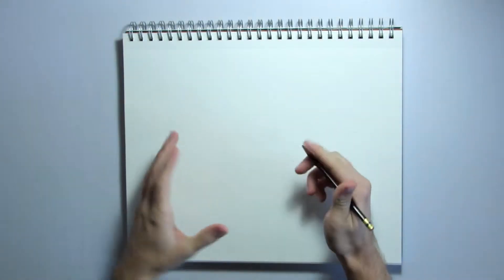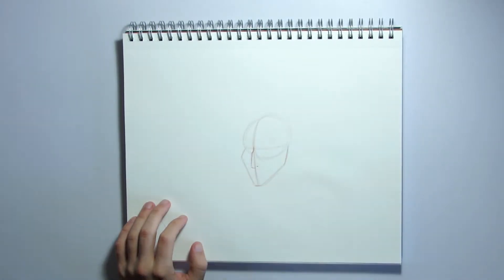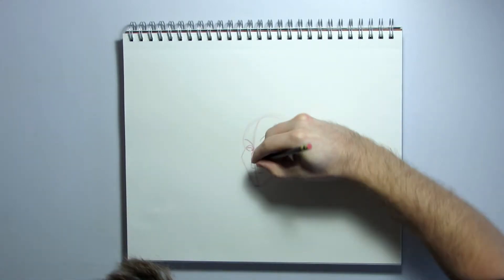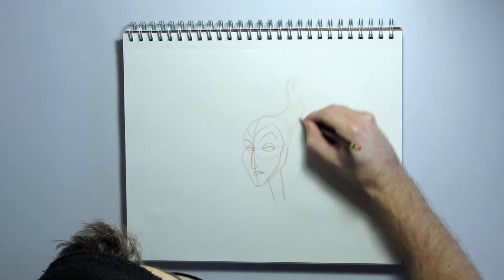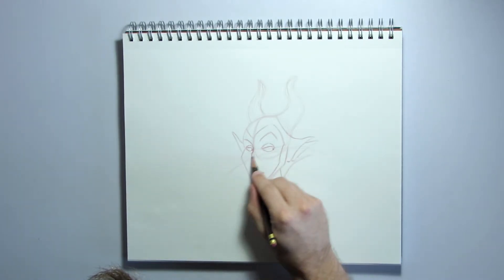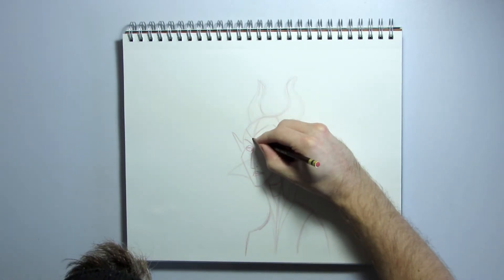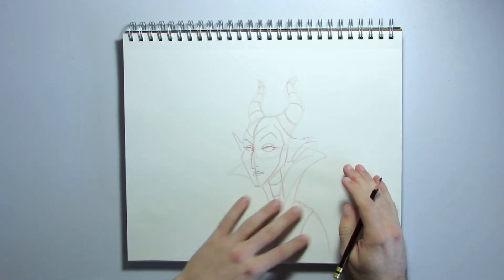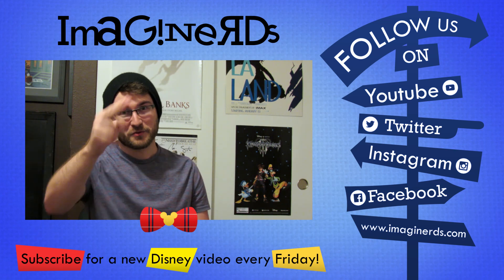How To Draw Maleficent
Learn how to draw the evil fairy herself, Maleficent, step-by-step.

Watch the last How To Draw video